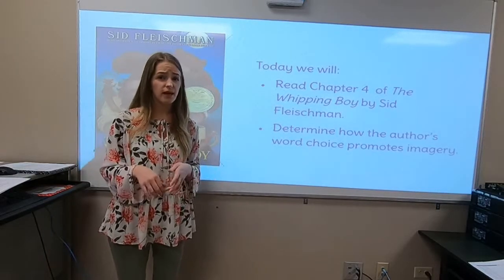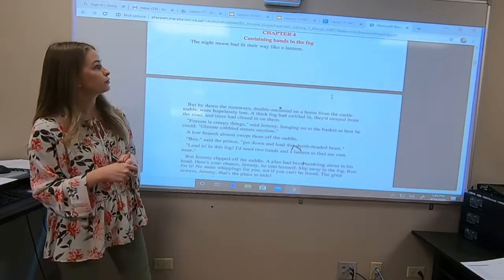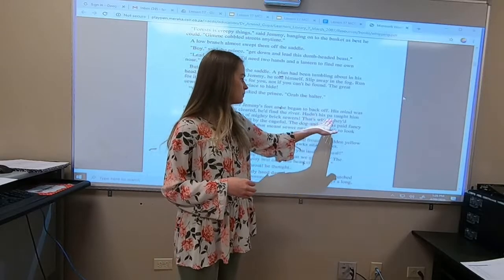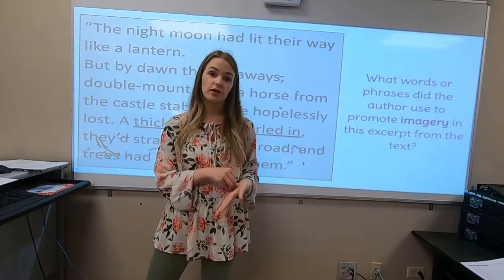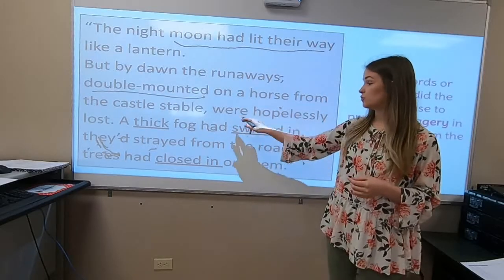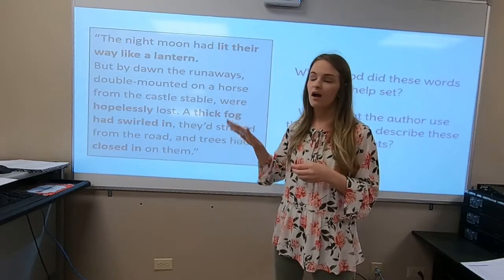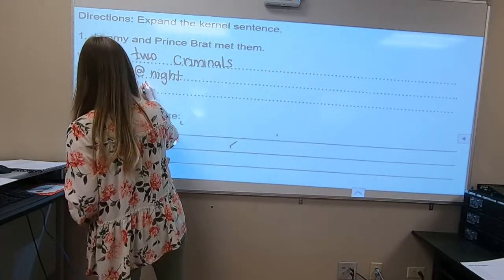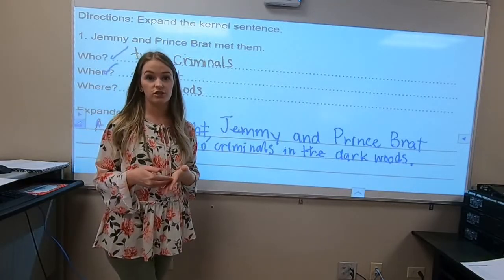4th Grade ELA